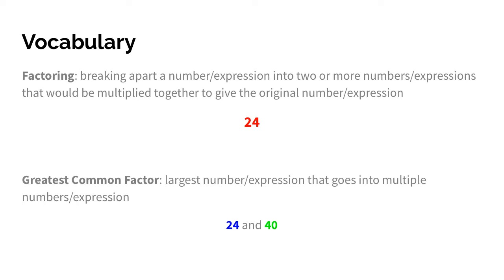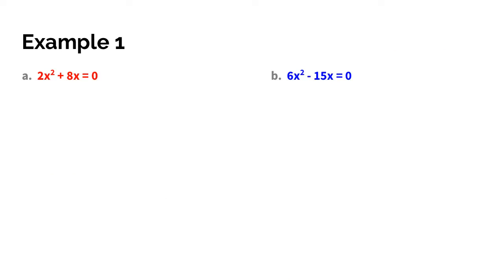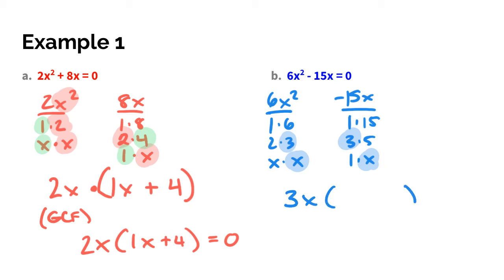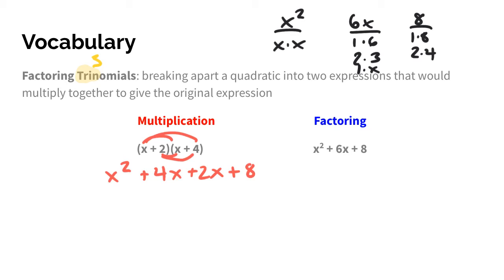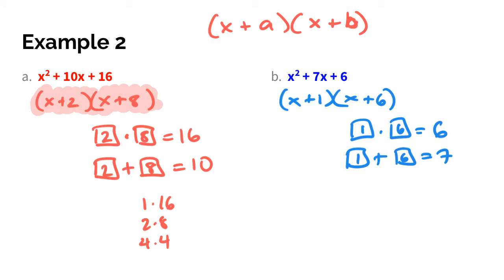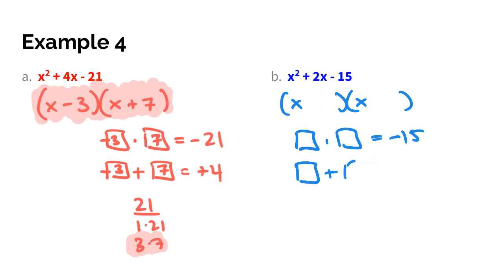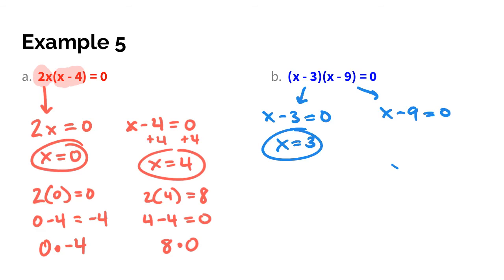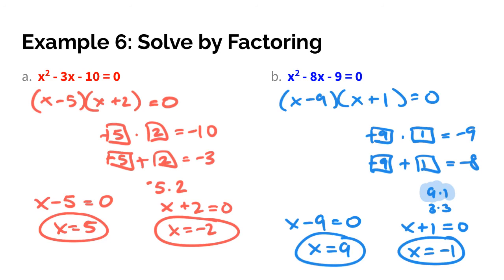3.5 Solving Quadratics by Factoring